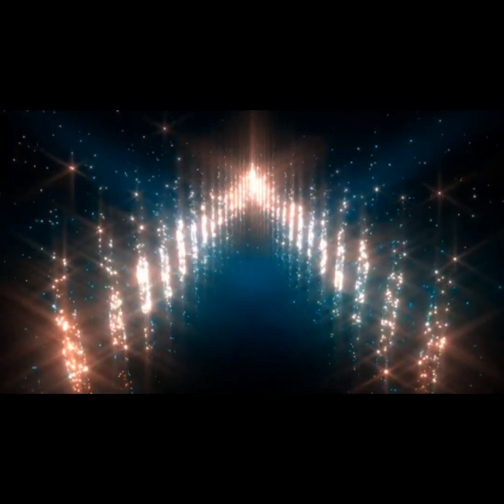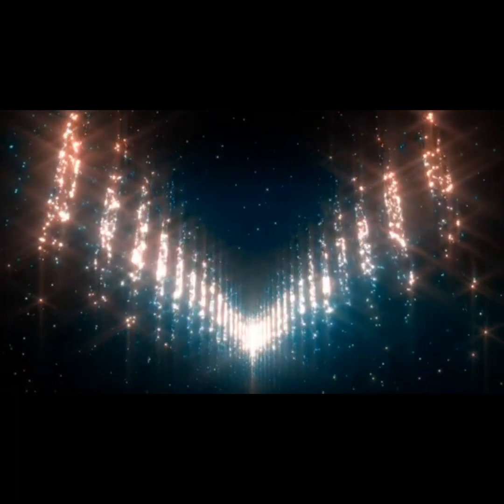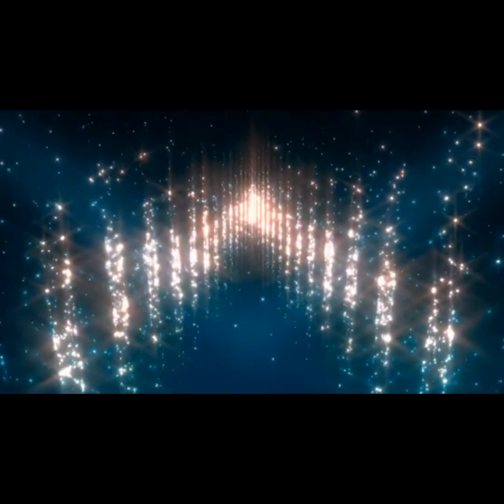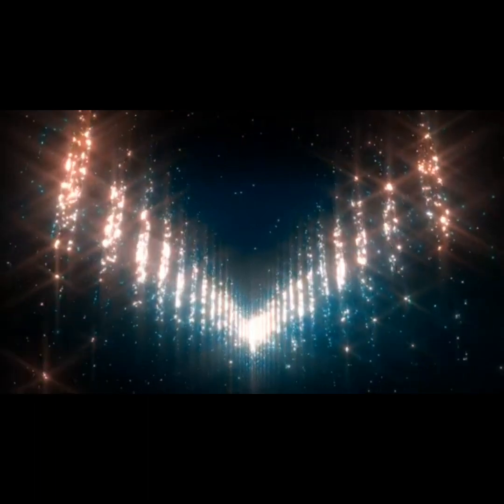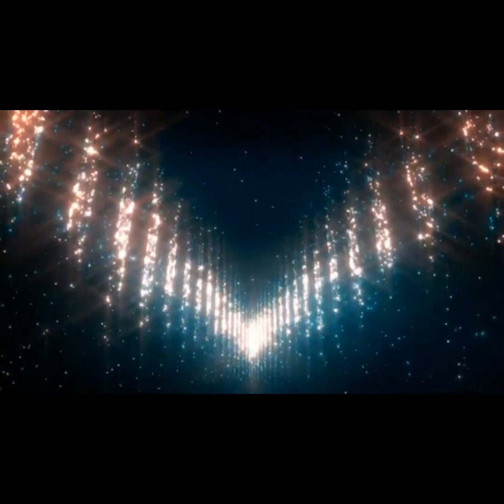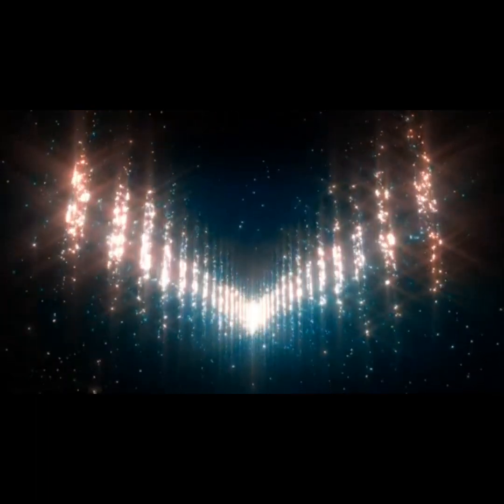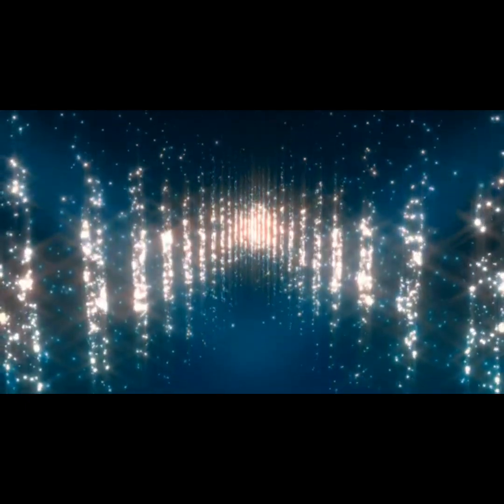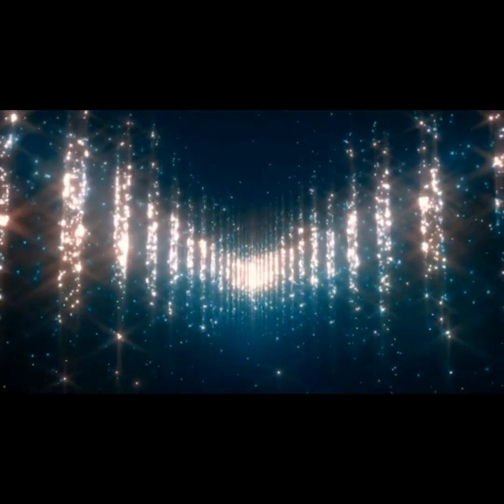Activate your Psychic Abilities! FAST. with renowned Energy Catalyst Dr. Kimberly McGeorge!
Powerful process to uplevel and activate your psychic abilities. Listen soft, listen loud. Frequencies layered behind that work loud or soft. Do not listen while you are operating heavy machinery or a car.
MK ultra scans
Abduction scans
Milabs and SSP scans (are you a super soldier?)
Health Scans
Partner/boyrfirend/girlfriend scans
Home clearing and home buying paranormal scans and much more.

or secrettoeverything on ETSY for pyramids and more